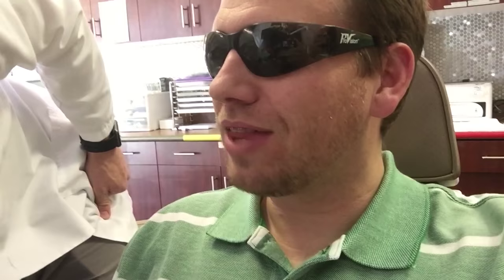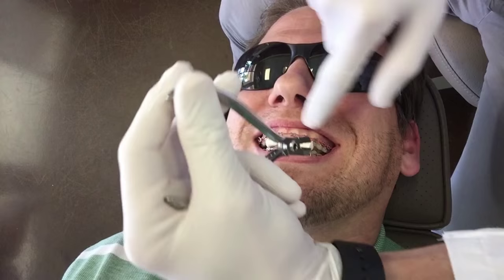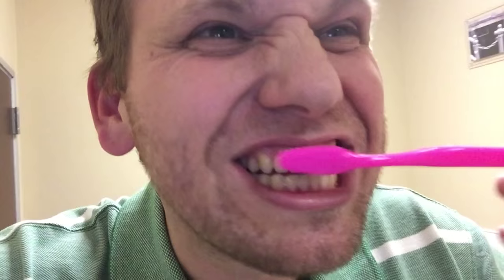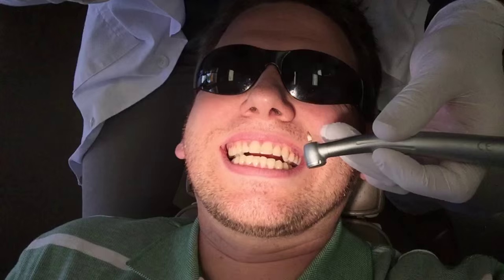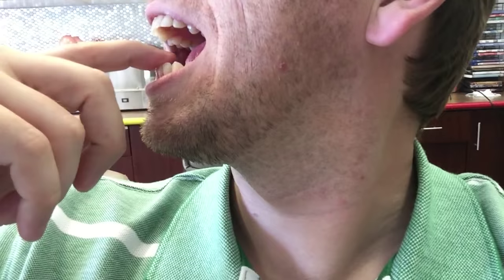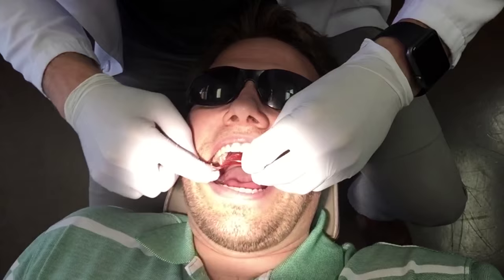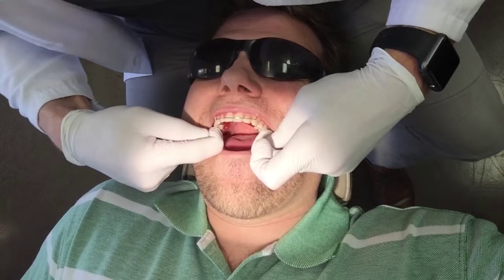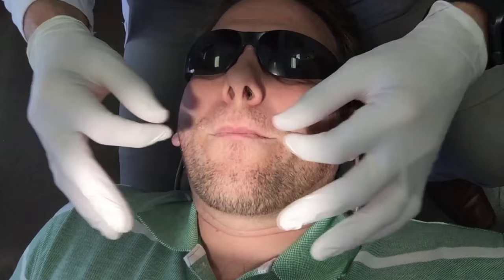JEFF GETS HIS BRACES OFF!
Jeff finally got his braces off! Follow him to his last orthodontist appointment and watch him unveil his new smile!

69 Lincoln Blvd. Suite-A #267